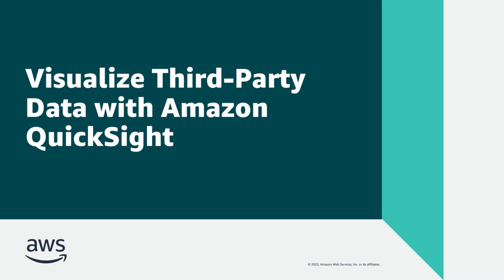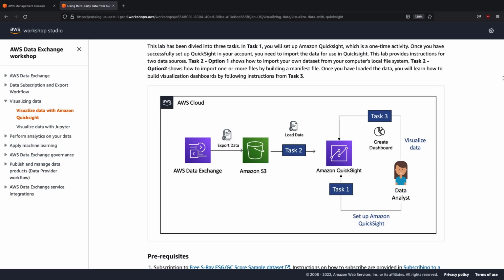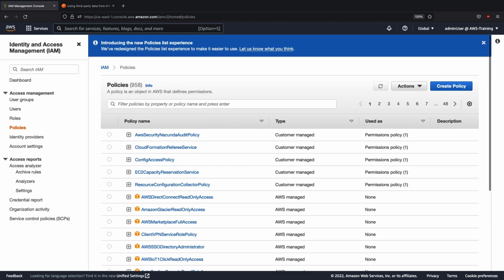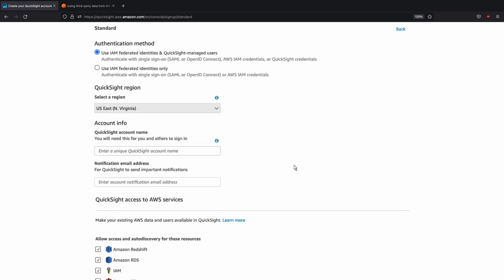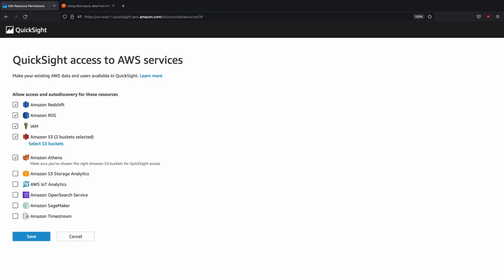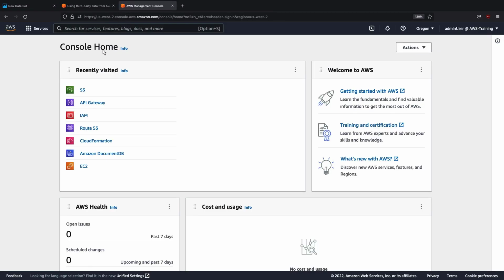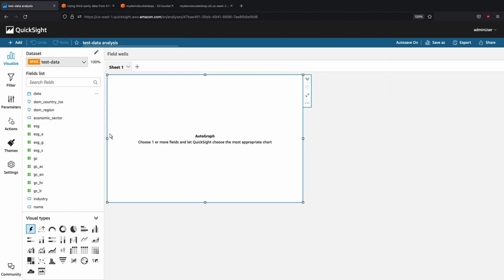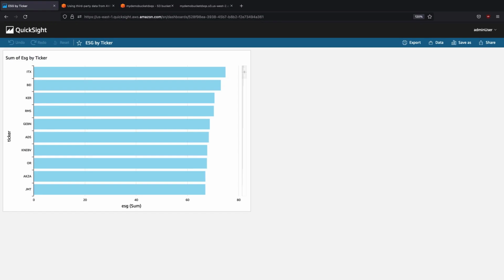Visualize Third-Party Data with Amazon QuickSight | Amazon Web Services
In this video, you’ll see how you can visualize third-party data with Amazon QuickSight. With this cloud-powered business analytics service, you can leverage a full-featured BI platform, quickly assess exported data, and publish and share dashboards with key stakeholders.